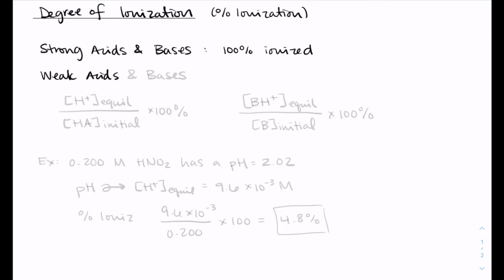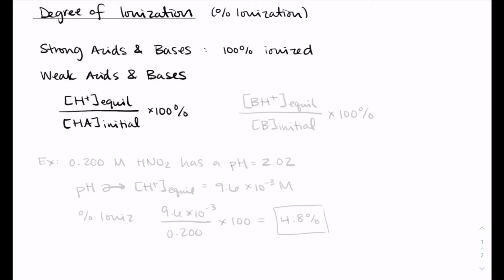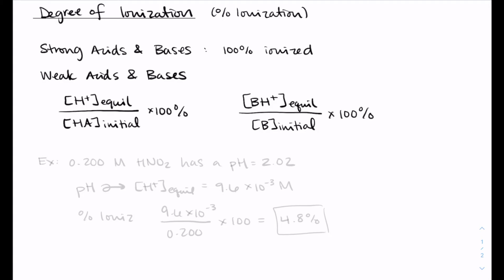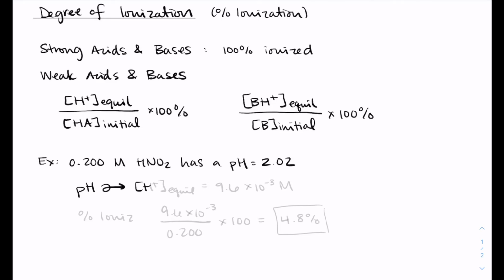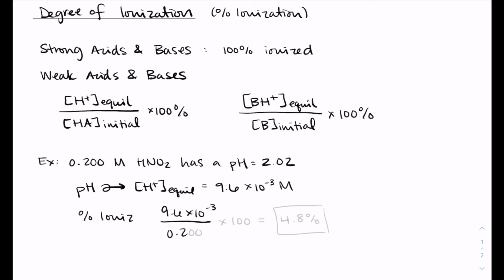Chem 2 Module 2 Part 5 degree of ionization